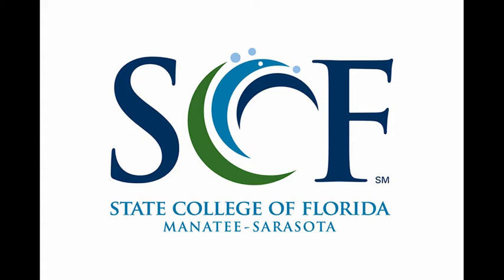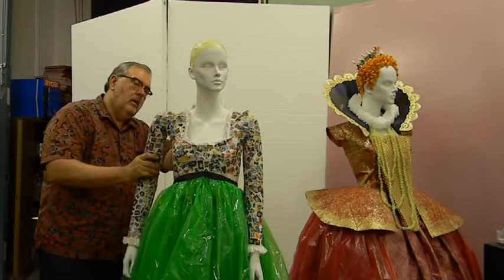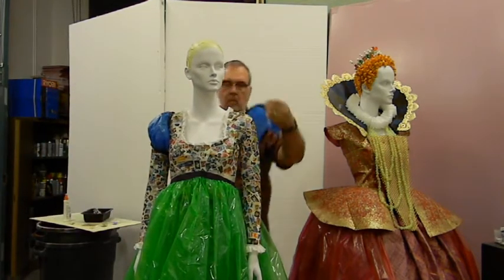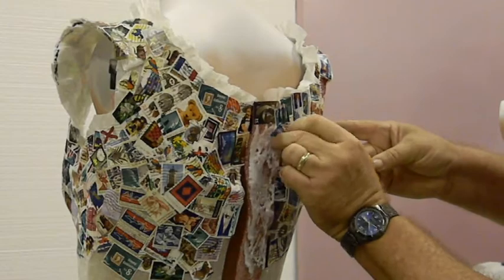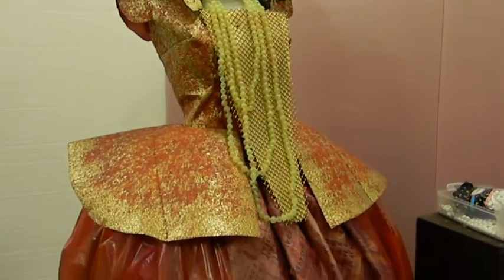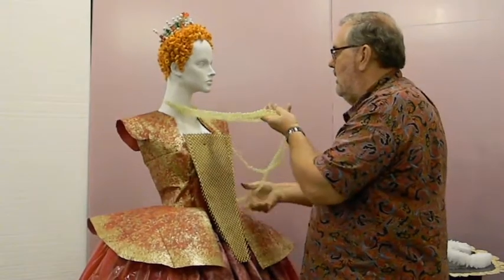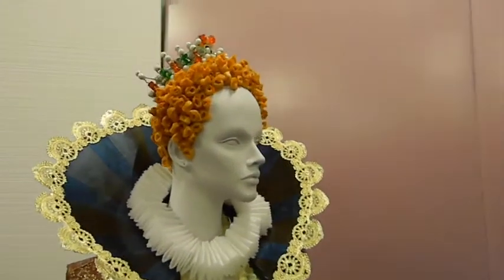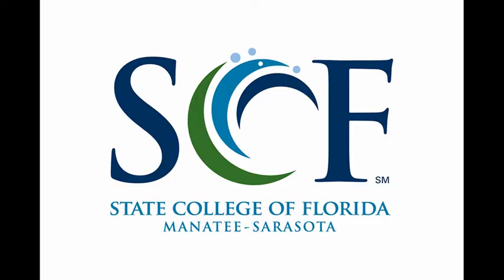Art of the Costume "Reinvented" Exhibit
Come see the art exhibit, Art of the Costume "Reinvented," at the State College of Florida Fine Art Gallery. 6, 2013, at the Fine Art Gallery at SCF Bradenton, 5840 26th St. West., Bradenton, FL. The exhibit runs through Oct. 16.

The exhibit is a first-of-its-kind collaboration of a dozen area theatres featuring costumes created from unconventional recycled or repurposed material. Participating theatres include SCF Studio 84 Productions, Asolo Conservatory, Asolo Repertory Theatre, Florida Studio Theatre, Island Players, Manatee Players, The Sarasota Ballet, The Glenridge Performing Arts Center, The Players of Sarasota, Theatre Odyssey, Venice Theatre and Westcoast Black Theatre Troupe.